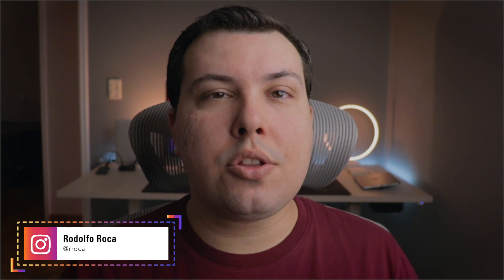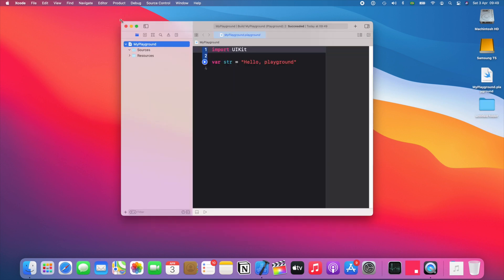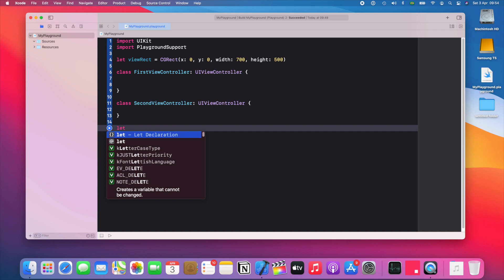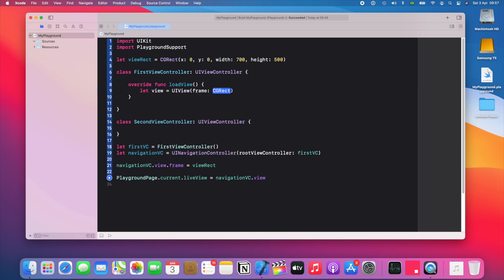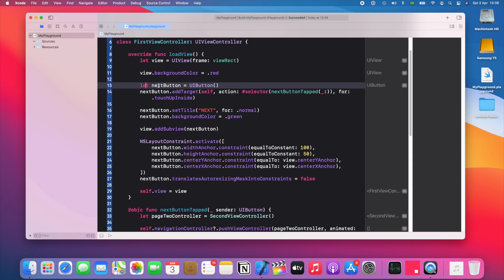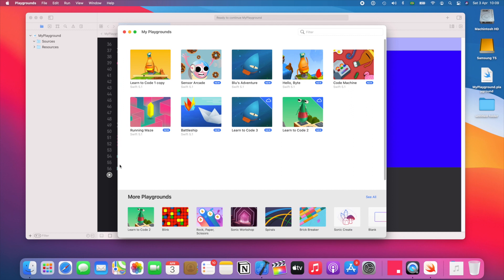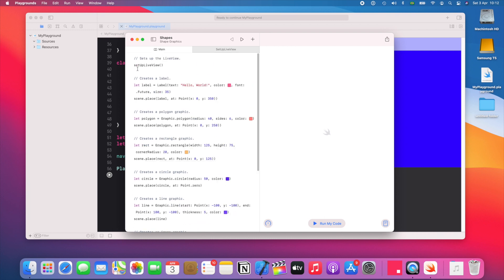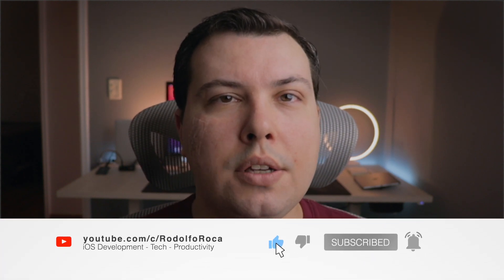How to create a Swift Playground in Xcode and in the Playgrounds App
In the last video I gave some tips on how to win the Swift Student Challenge and said that I’d do a Q&A next. Turns out one of the questions was a bit unexpected and led me to do this video first. The question was from someone who already knows how to program and has experience with app development but never created a playground so, given this scenario, here I show you a very VERY basics overview on how to create a Playground in Xcode and in the Playgrounds app. (The Q&A video is also coming later this week).

Playlist with in depth tips and showing my playground